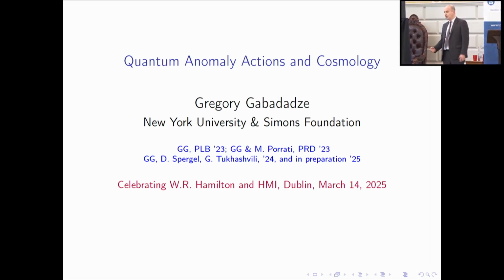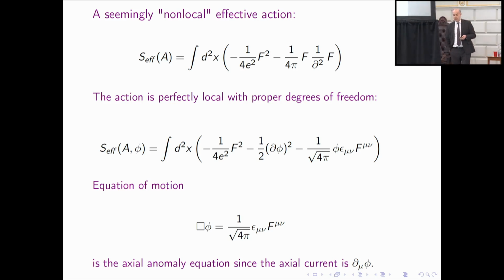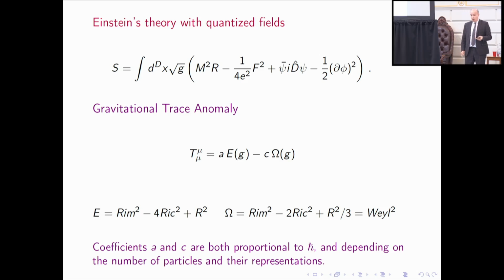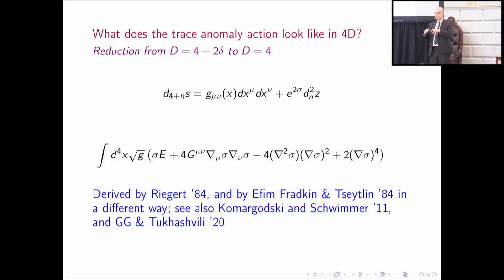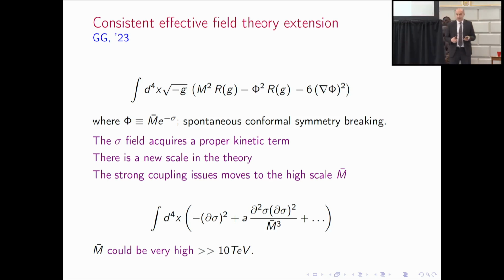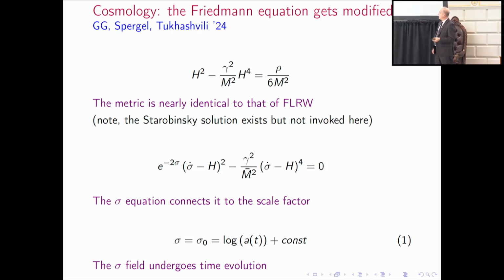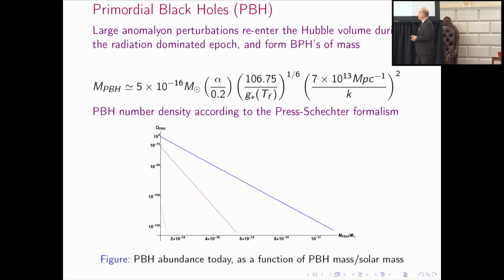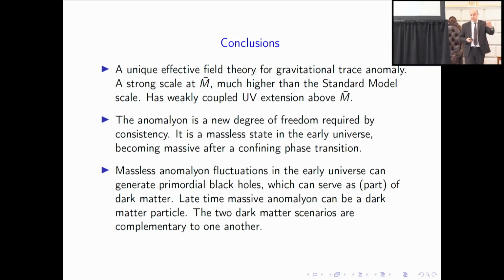Quantum Anomaly Actions and Cosmology - Gregory Gabadadze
Hamilton 220 conference March 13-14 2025